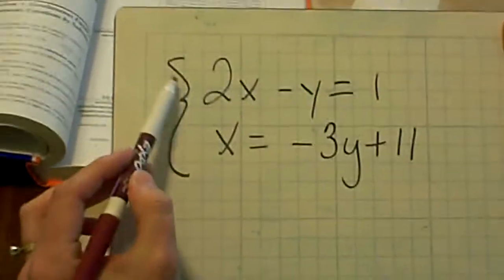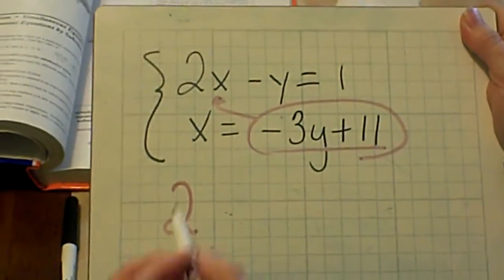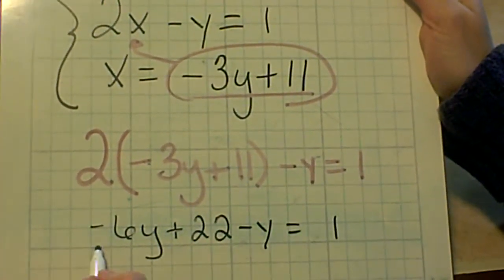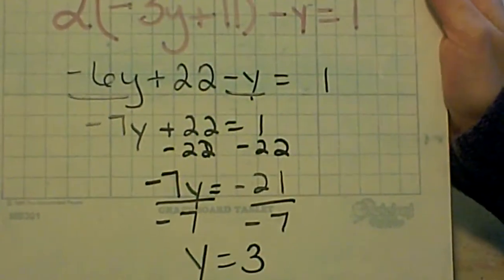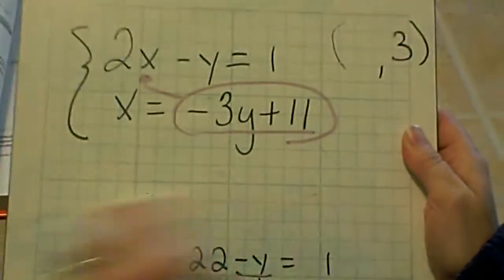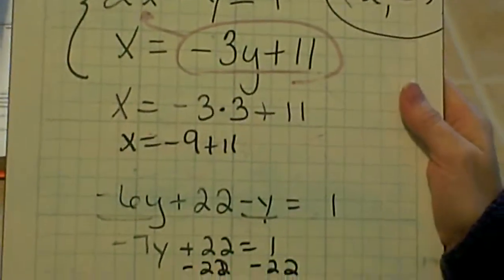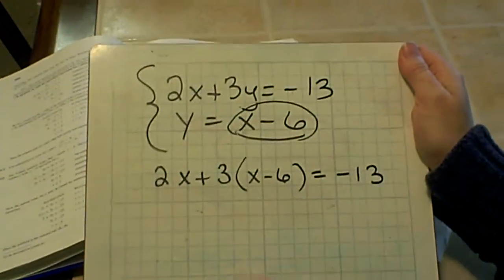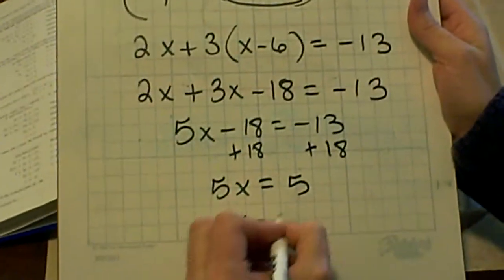simult equations.avi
How to solve simultaneous equations using substitution.